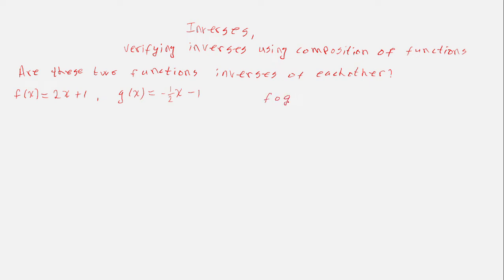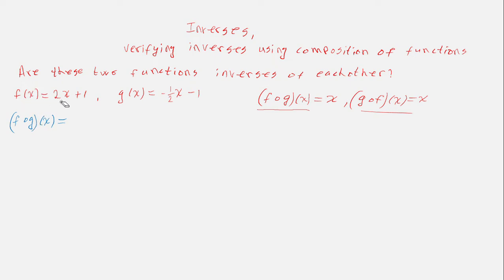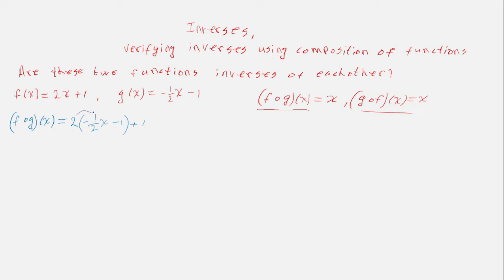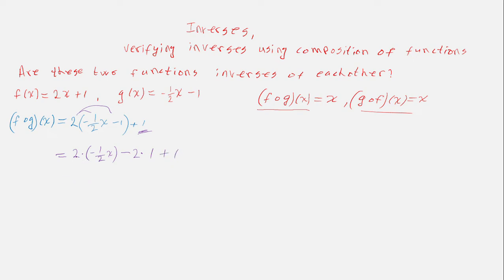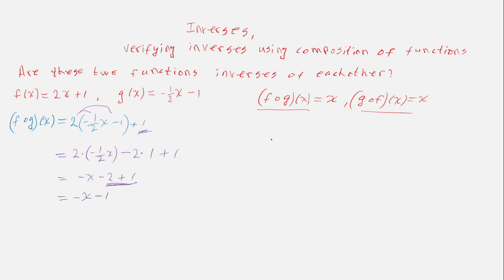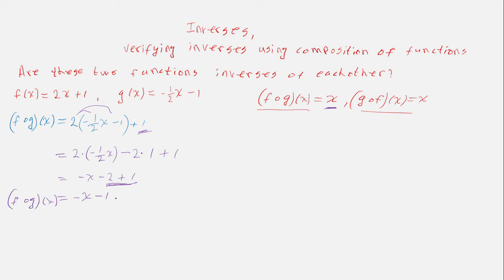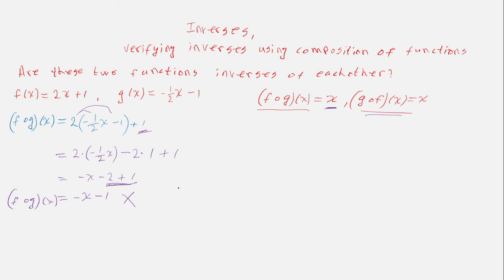Inverses #6.1, verifying inverses using composition of functions